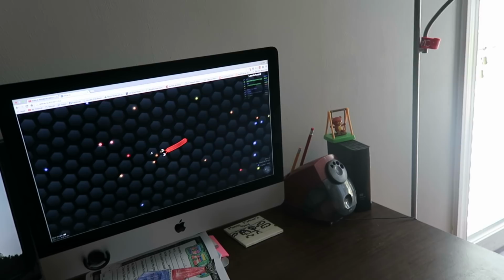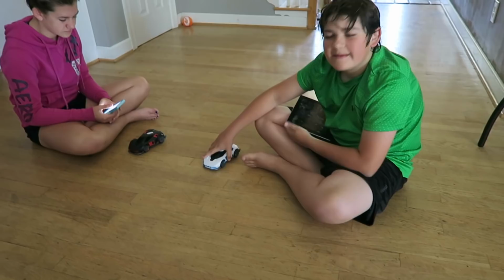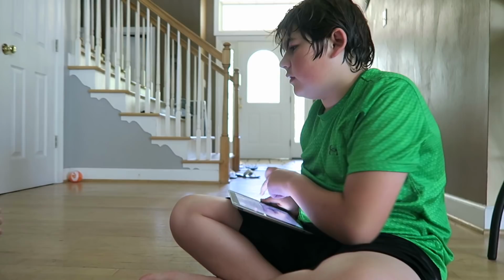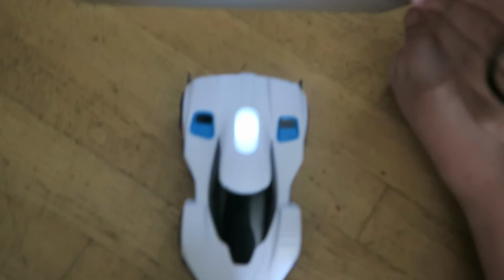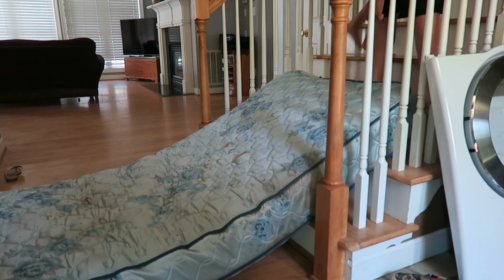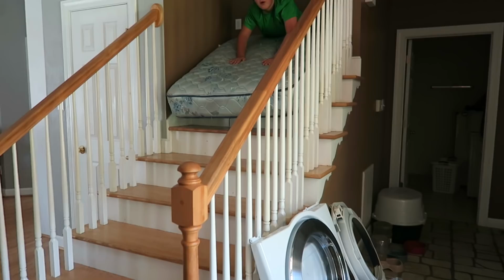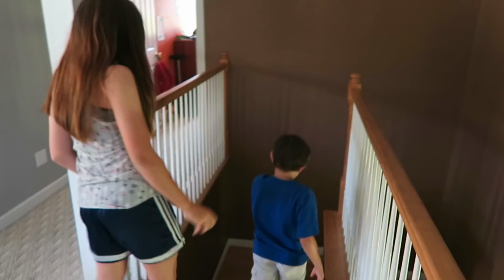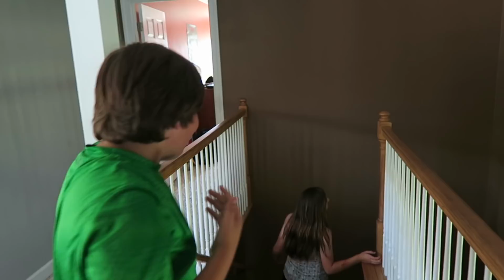😛 KIDS WILL PLAY WHEN THE PARENTS ARE AWAY! 😛 ~ VLOG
What do you do when your parents are away? OUR3BS have a bit of fun with stair sliding, gaming, and spinning.

Music that we use in our videos. Check them out!